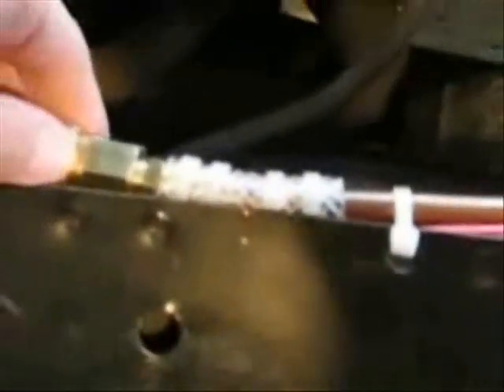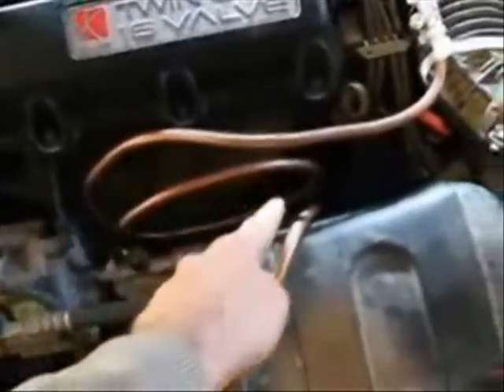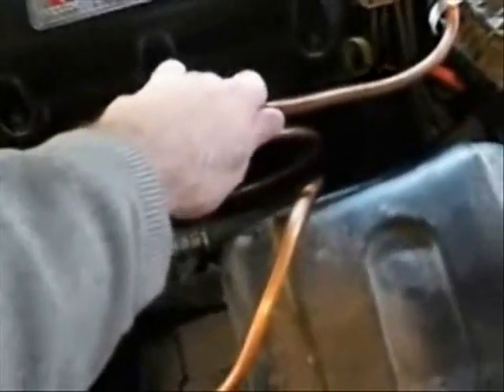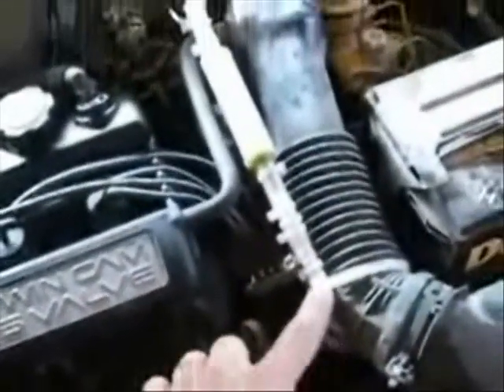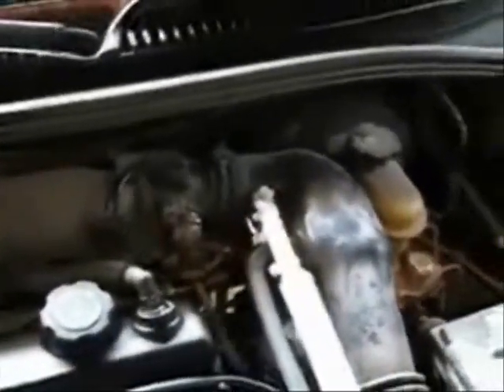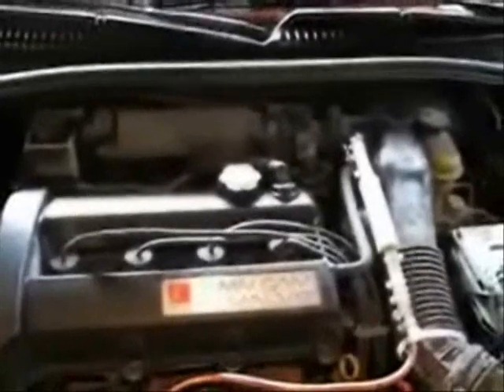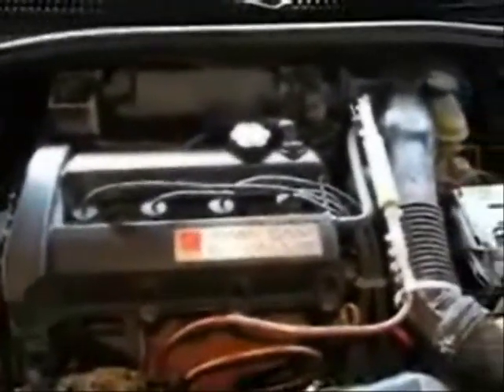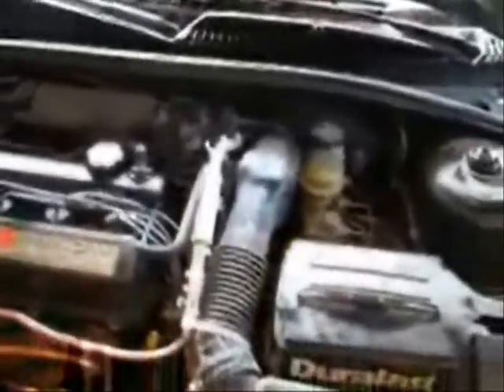How to Get Better Gas Mileage from your Car!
Get step-by-step instructions to Convert Your Vehicle into a Hydrogen Hybrid and SAVE TONS OF MONEY on fuel costs.

Hydrogen Hybrid Conversion Plans show you how to build and install your own Hydrogen Hybrid System (HHO Generator), which produces Hydrogen "On-Demand", as you need it.

This technology has proven to dramatically increase gas mileage, up to 150% in both gasoline and diesel fuel vehicles, as well as lower emissions by as much as 50%.

If your looking for How to Get Better Gas Mileage then youve found the right method. By converting your car into a hydrogen hybrid you can How to Get Better Gas Mileage and also lower emissions. Installing a hydrogen fuel saver kit is the best How to Get Better Gas Mileage and increase acceleration and horsepower. This type of device can be made at home and used in your car to How to Get Better Gas Mileage without expensive engine modification.

There are many How to Get Better Gas Mileage methods and techniques available online and in stores. Most How to Get Better Gas Mileage devices and gadgets are scams. Yet some of them really work to How to Get Better Gas Mileage. None of the How to Get Better Gas Mileage inventions work quite as well as a Hydrogen Conversion Kit to save gas and increase fuel milage in gasoline and diesel automobiles. You can build and install your own hydrogen hybrid car system and How to Get Better Gas Mileage by as much as 150% or even more!

Many people wonder if "How to Get Better Gas Mileage" really work but with the right parts and information you can do it easily. There are quite a few secret tricks you can use to How to Get Better Gas Mileage in modern vehicle engines. Many ideas for How to Get Better Gas Mileage are found after careful research and testing with car motors. Hydrogen gas saver kits are proven effective for How to Get Better Gas Mileage without spending too much money on your car. It is the best and most effective How to Get Better Gas Mileage that you can buy or make at home.

So if your looking for an alternaitve How to Get Better Gas Mileage in both gasoline and diesel fuel engines and vehicles, try a homemade Hydrogen Hybrid system in your car or truck today. HHO gas helps to How to Get Better Gas Mileage a lot and can dramatically lower hydrocarbon emissions. This is the best How to Get Better Gas Mileage that you can build or make at home for autos. You can also use a new air filter, another fuel saver device or those MPG caps to How to Get Better Gas Mileage along with your HHO Generator Cell. Head over to our site for plans and step by step instructions to build one and How to Get Better Gas Mileage. Then you can increase gas mileage MPG and improve fuel economy in your car or truck engine for years.

Double Your Gas Mileage! 2x